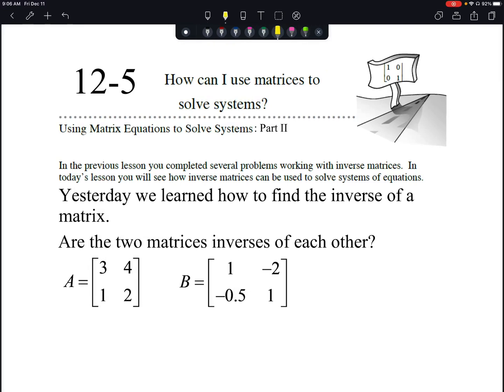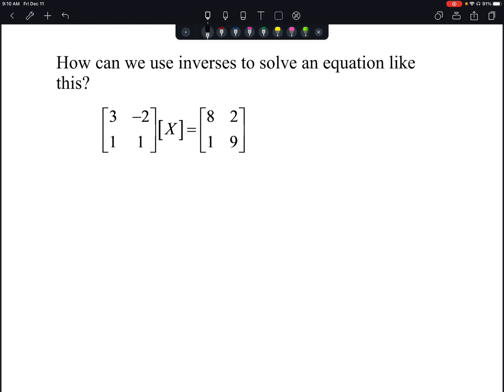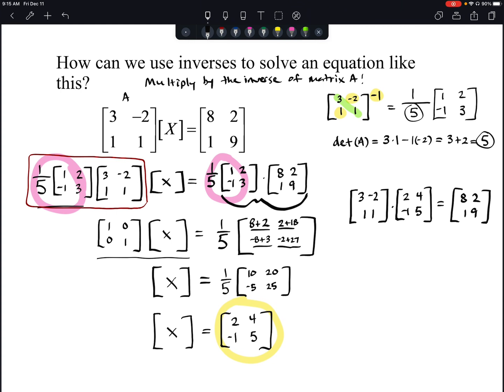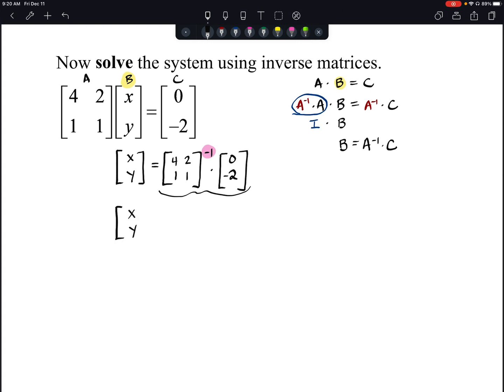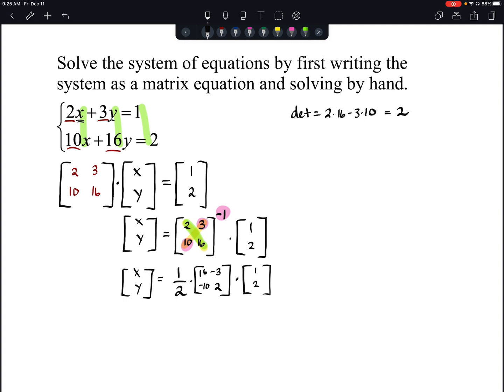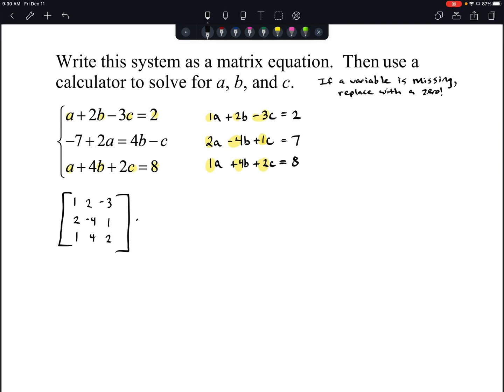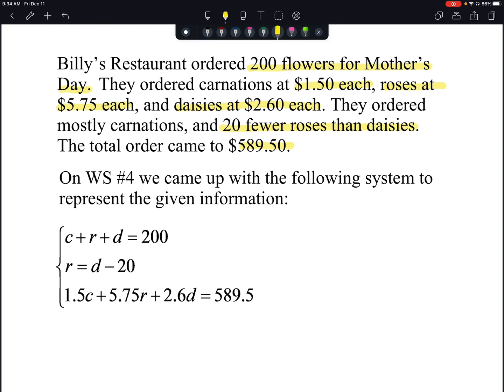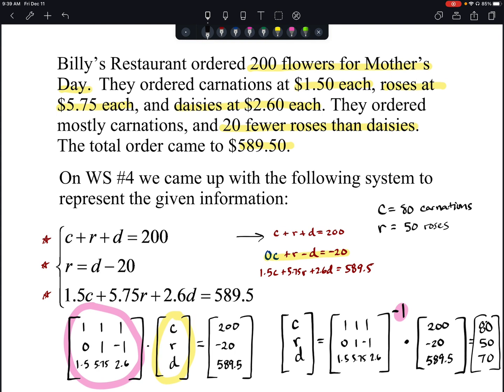12-5 Solving with Matrices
Notes on solving matrix equations and systems of equations using matrices